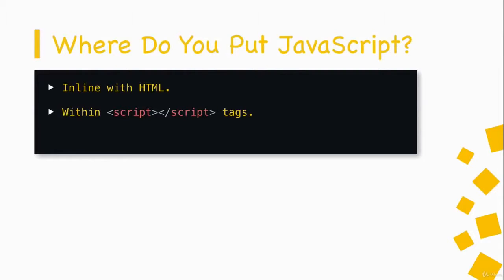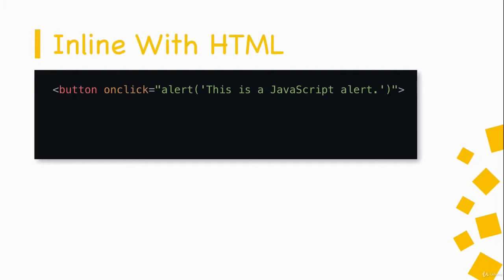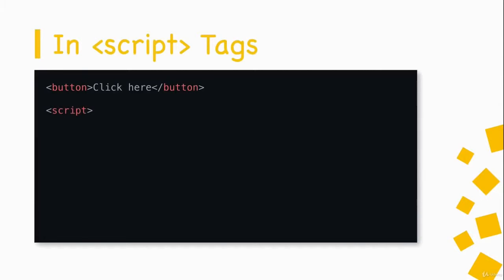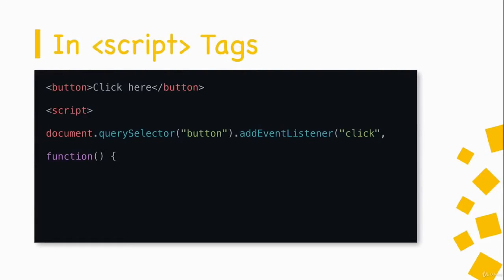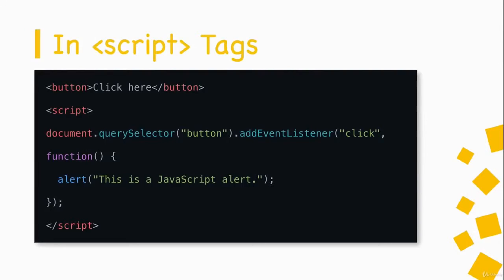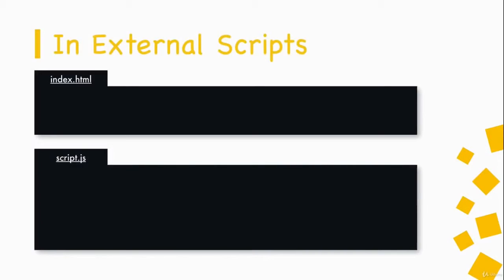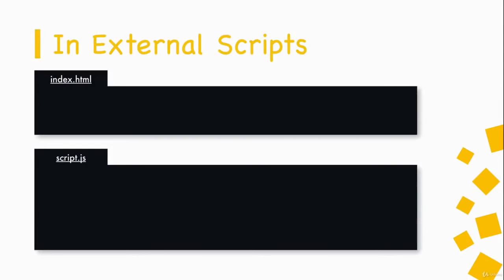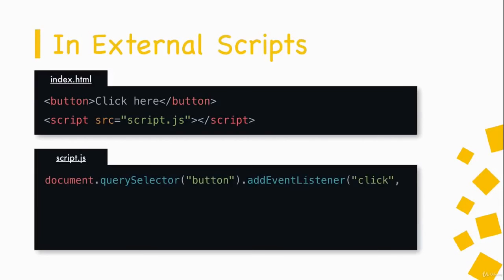Full javascript web development tutorial - ( Where do you put the js code ) part #7